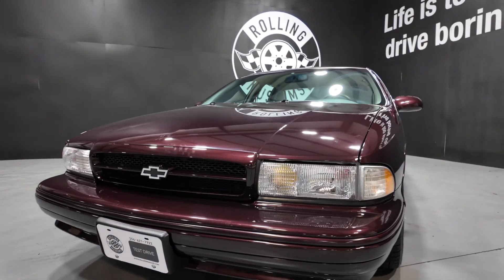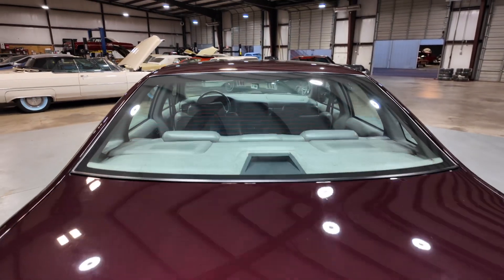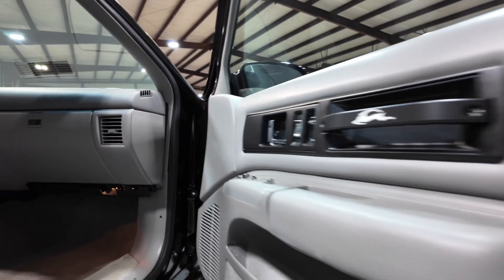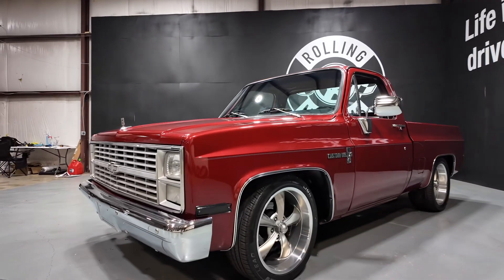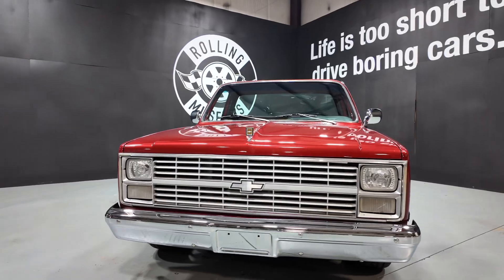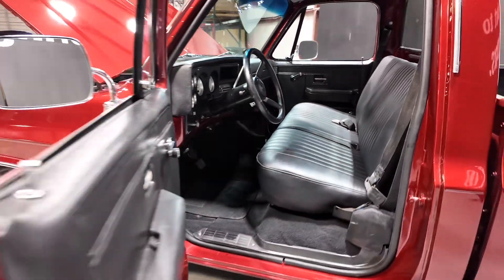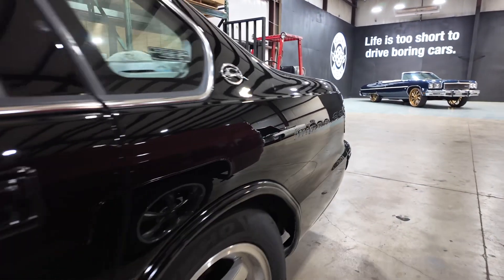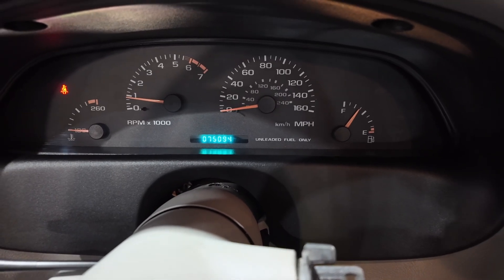Clean Classic Cars at Rolling Museum’s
1983 Chevy C10, Black 1996 Chevy Impala SS,Maroon 1996 Chevy Impala SS at Rolling Museum’s Classic Car Dealership